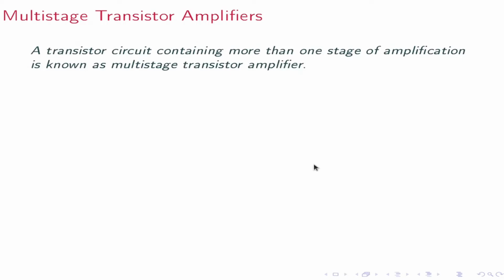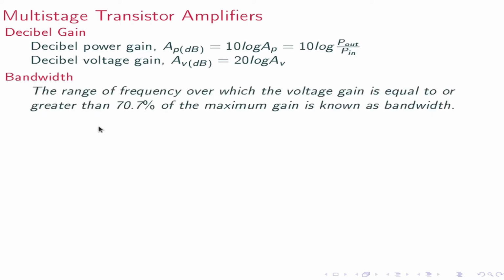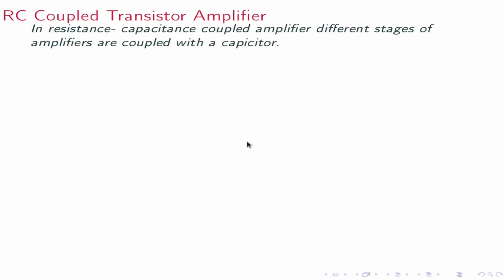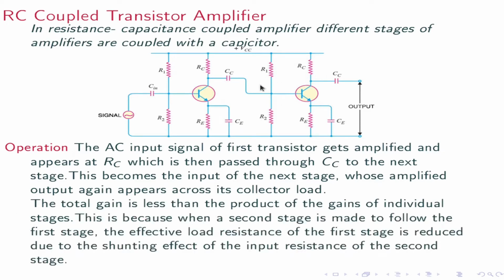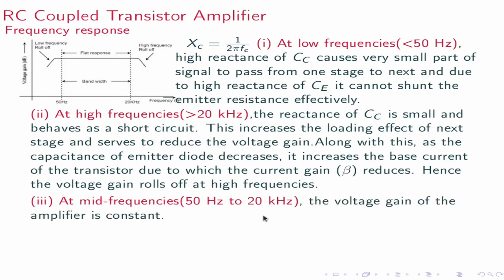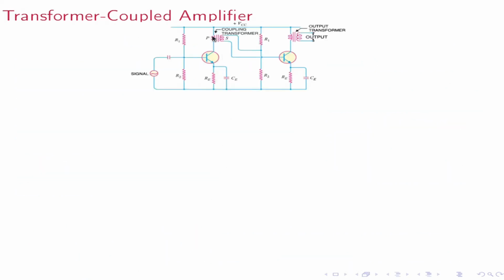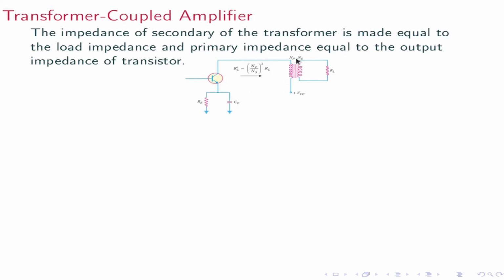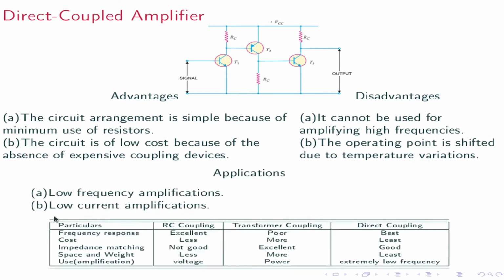Multistage Transistor amplifiers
R.C coupled amplifier- frequency response and gain in decibels- Transformer coupled Amplifiers -Direct Coupled Amplifier-Comparison